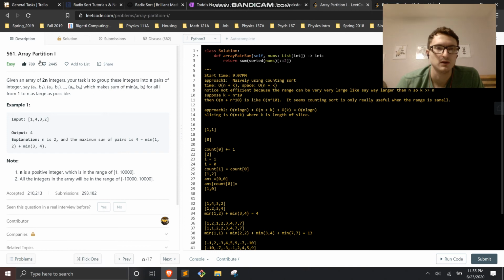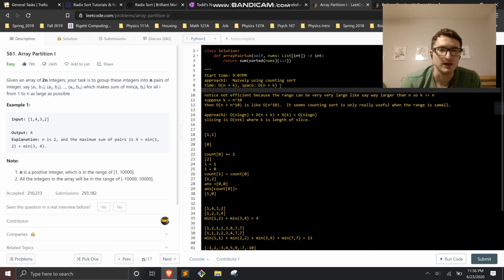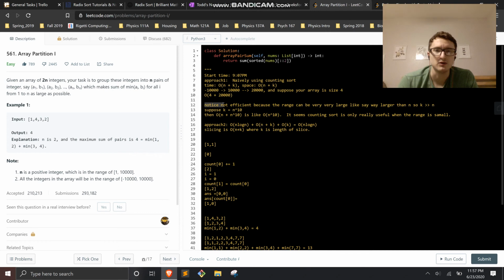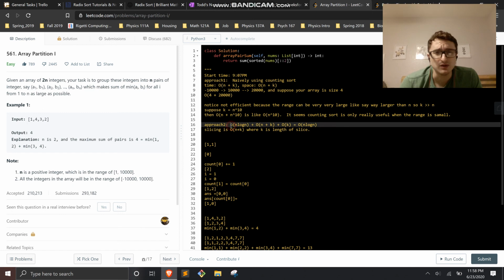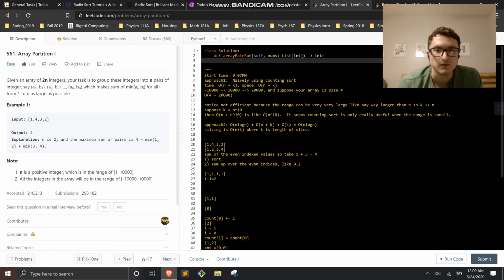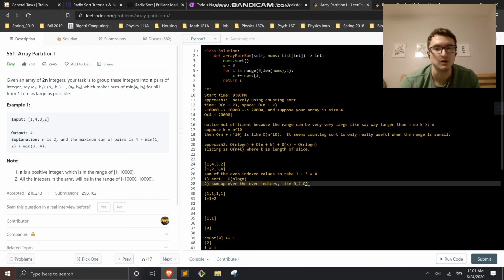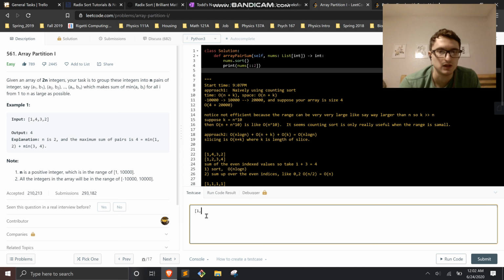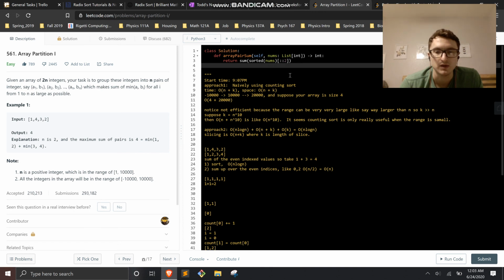Array Partition I [Python]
Analysis of this leetcode problem.  I would be glad to hear of any other ways to solve this.